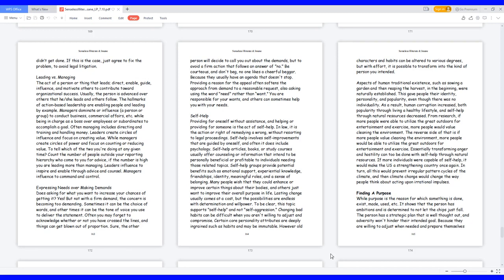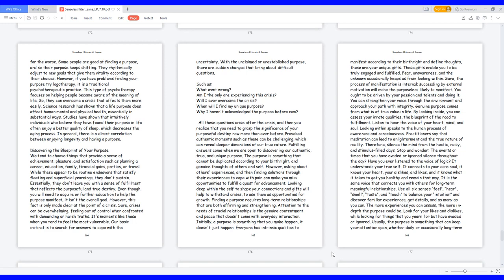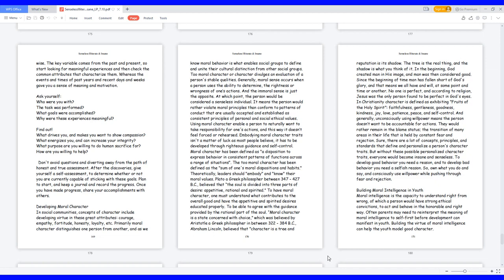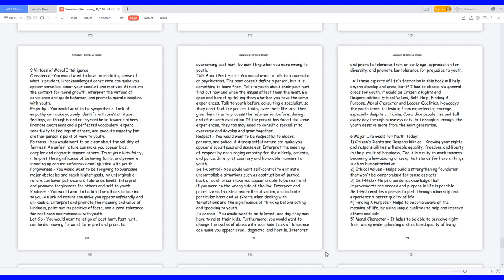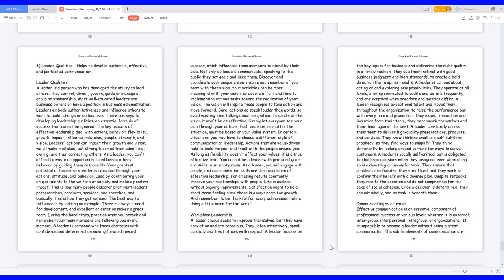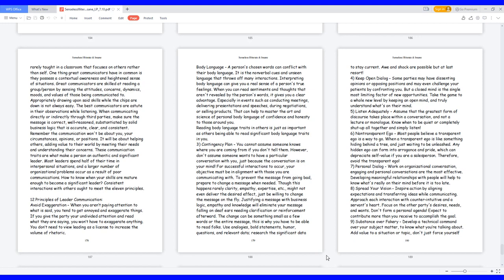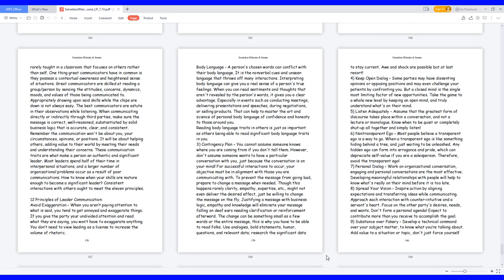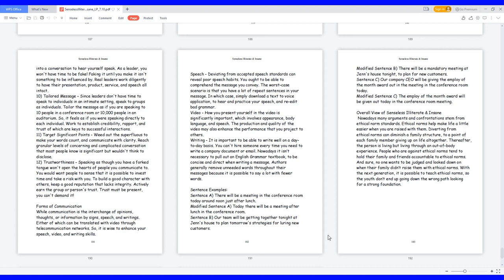Senseless Illiterate & Insane - Livelihood Responsibilities